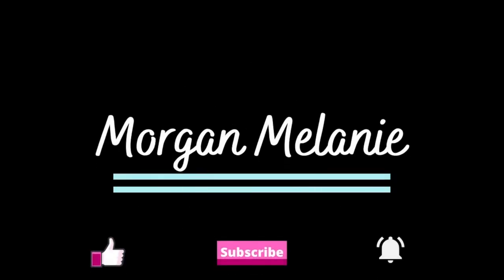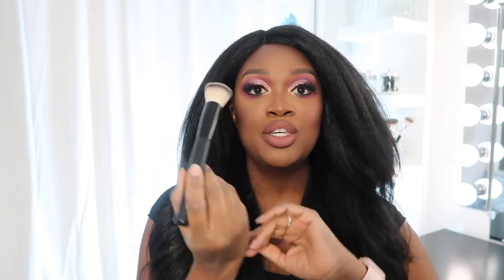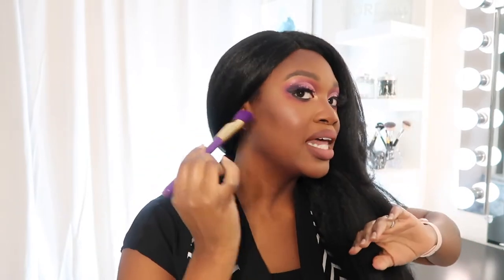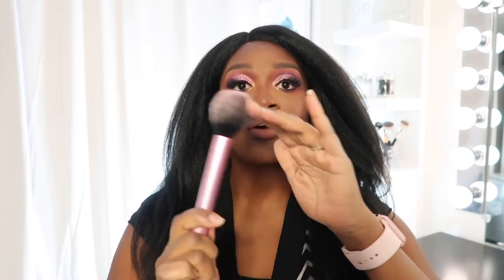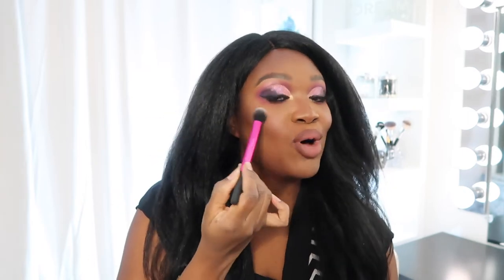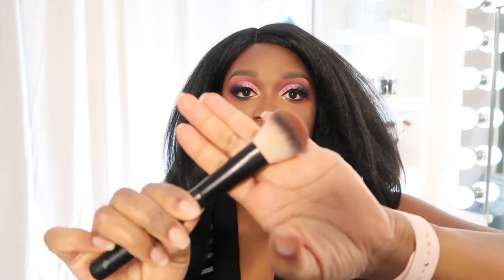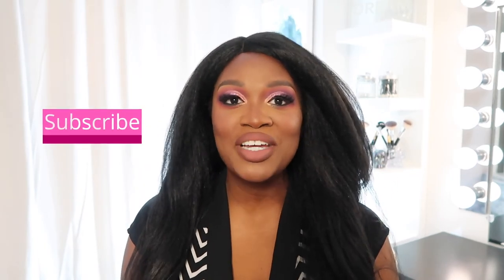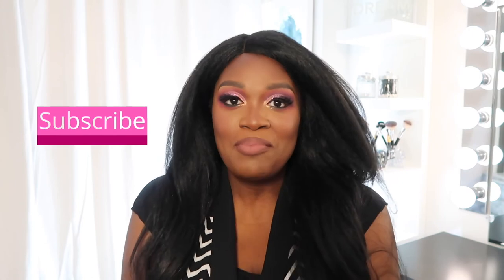Essential Makeup Face Brushes You Need In Your Life!! | Morgan Melanie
Hello friends,
In this video, Let's discuss essential Makeup face brushes! As a makeup artist there are certain brushes I CAN NOT live without! I want to share with you all brushes that I think are crucial to have in your collection. In order to create a flawless makeup application It is absolutely imperative that you have the right brushes+tools. My thoughts and opinions are not influenced in any way. I hope you guys enjoy the video.  Thank you so much for tuning in to watch!!

Products Used-

Cream Blush- ILIA Before Today
Foundation -Nars radiant long-wear foundation new Caledonia
Eyebrows- Anastasia Beverley Hills- dipbrow pomade- ebony
Concealer- Too Faced- toffee & Nars -medium dark 2.6
Contour color- Fenty Beauty shade stick- Ebony
Eyeliner- Sephora Waterproof Eyeliner 01 Black - classic black
Lashes- Ardell
Lip Liner- KVD Everlasting Lip Liner-deep chocolate
Lip stick- Smashbox- stepping out